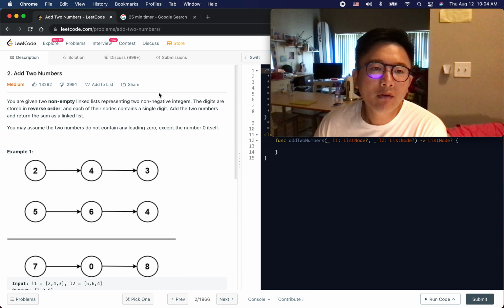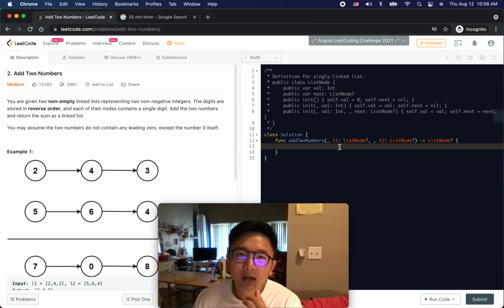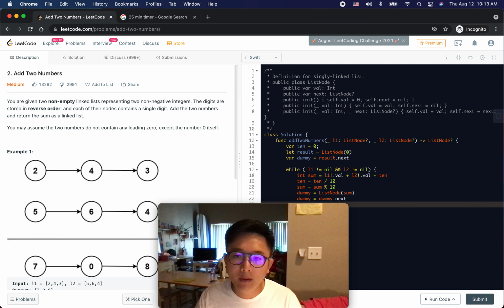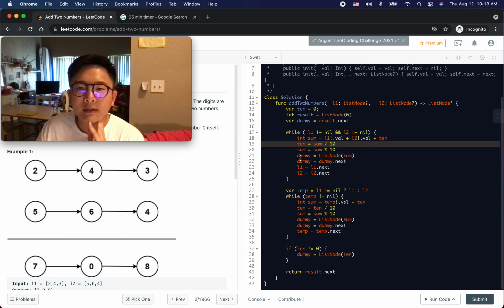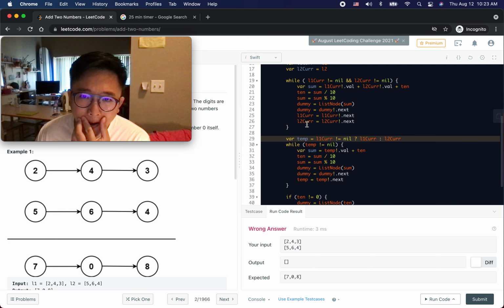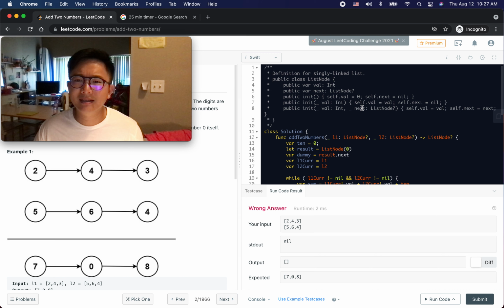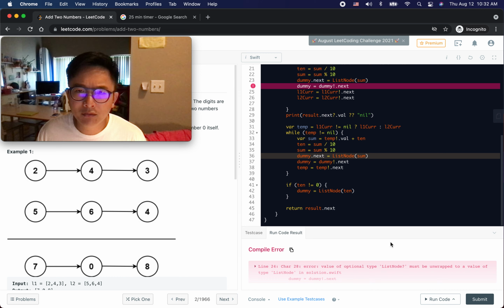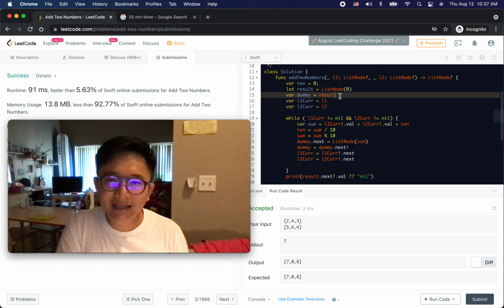25 min Swift coding challenge - Force Unwrapping - Add Two Numbers